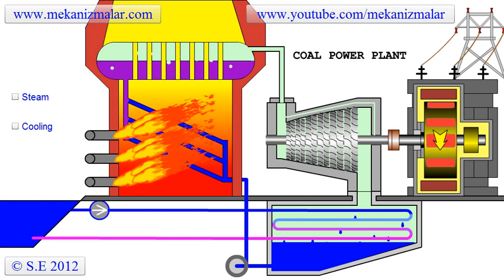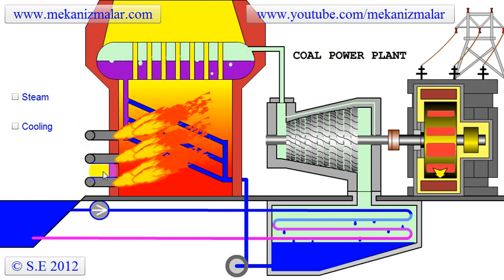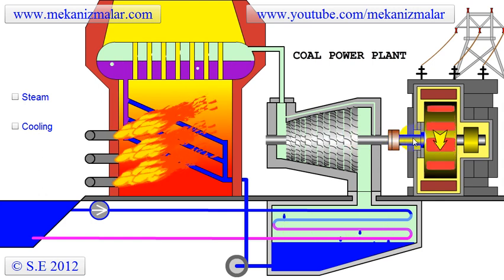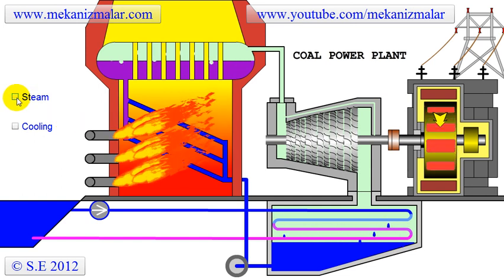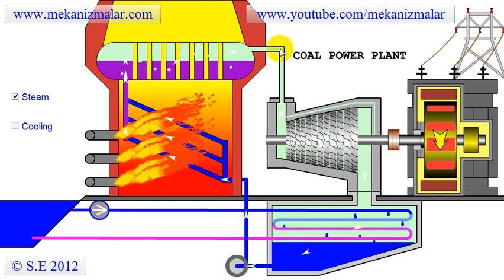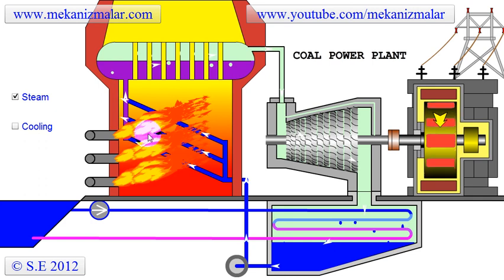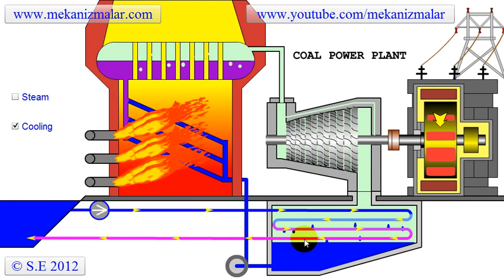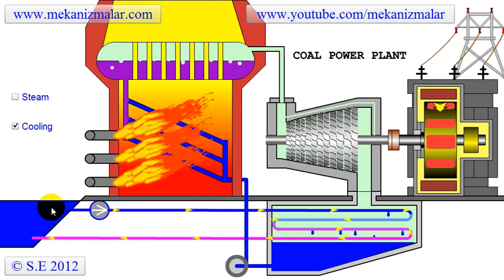Coal Power Plant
How a coal power plant works? This video explain the key components of a coal power plant.